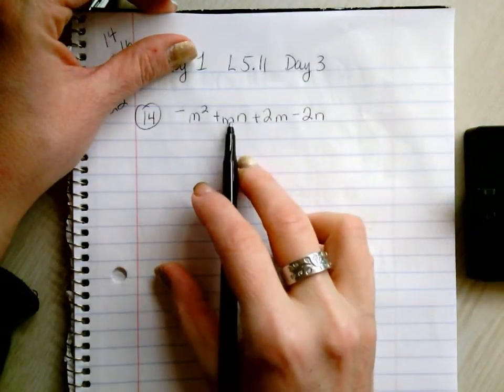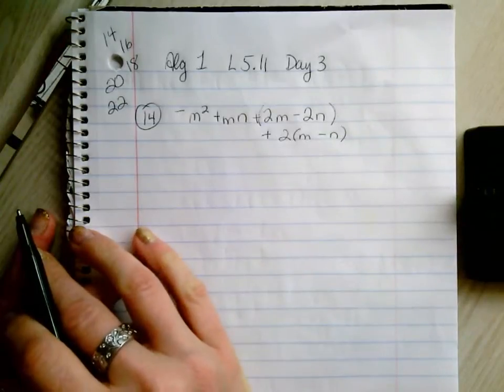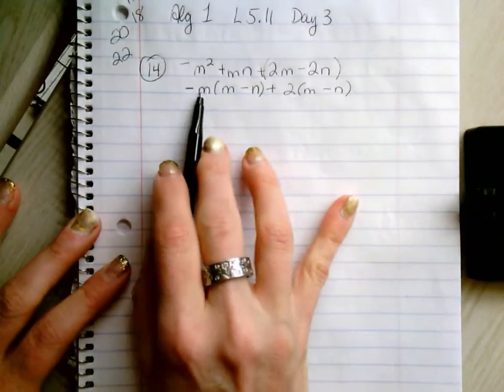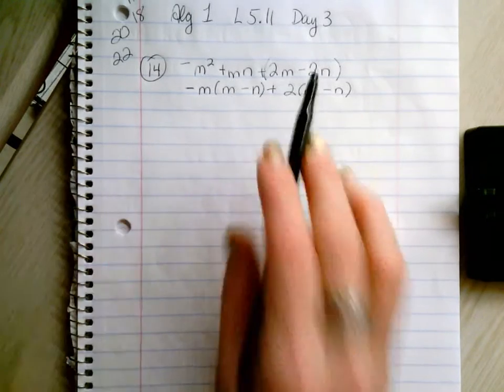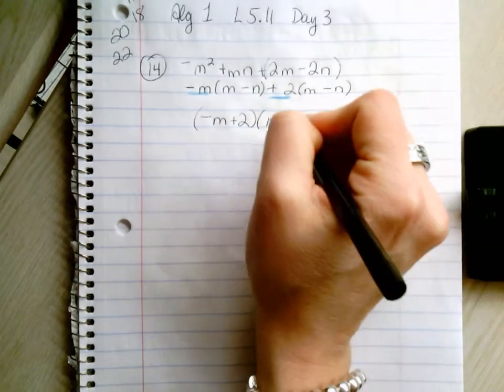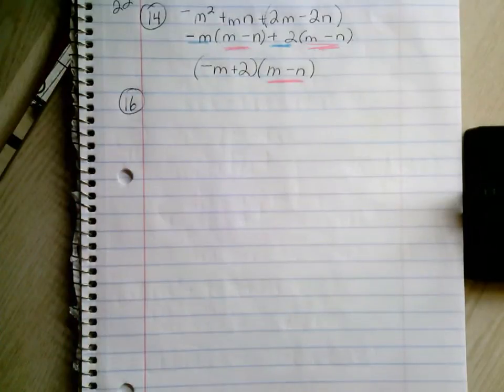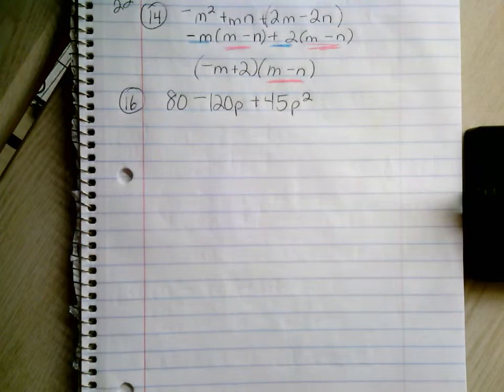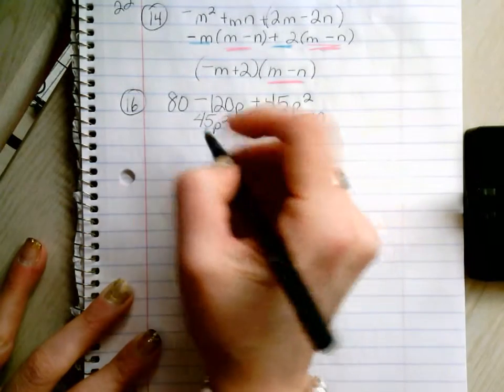Algebra 1 L 5.11 Day Three Multiple Methods of Factoring